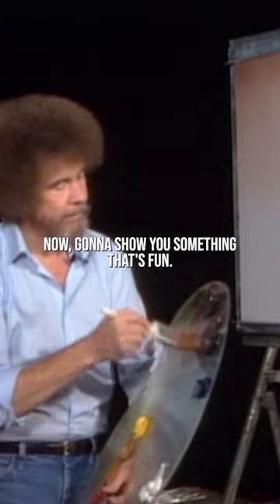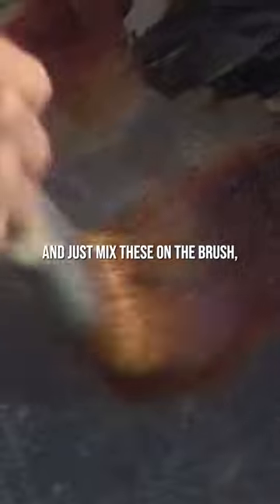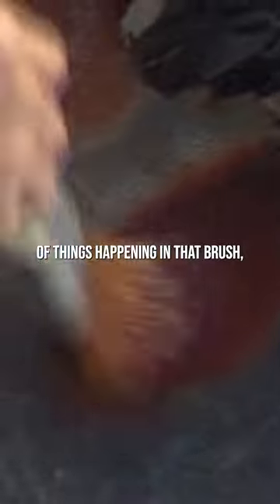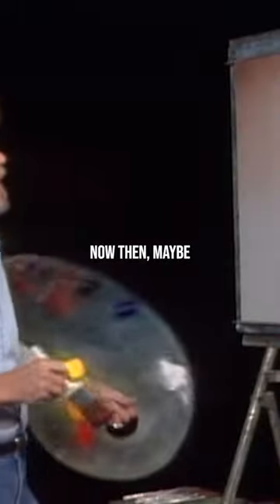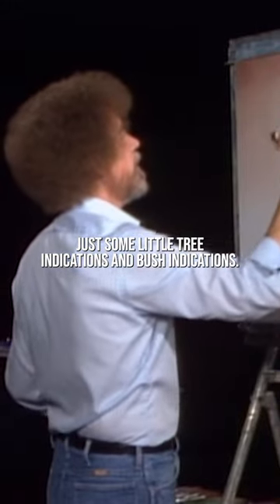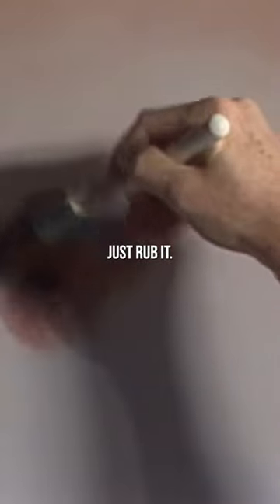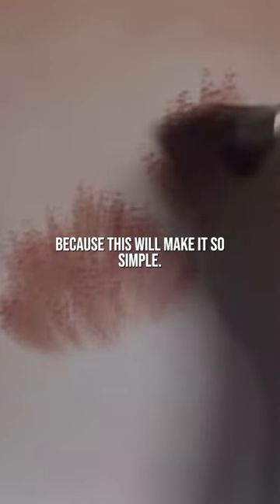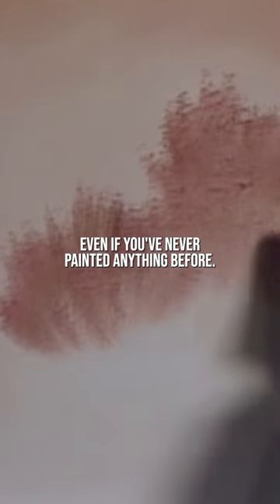"Let's have some fun today"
"Let's have some fun today." - Bob Ross "Old Country Mill" 1989 (Season 17 | Episode 10).